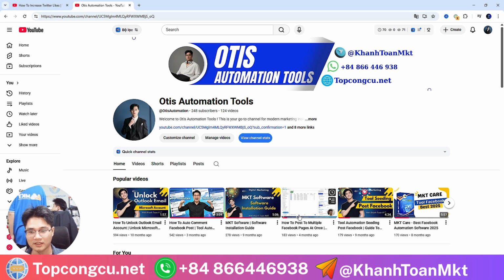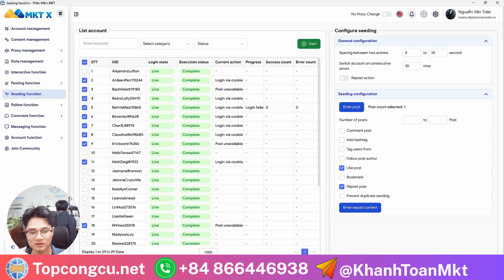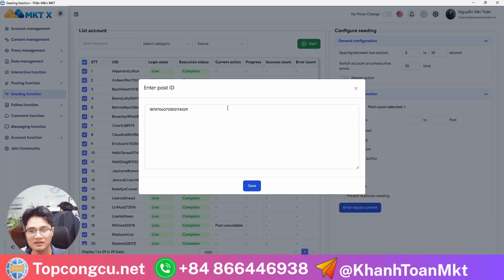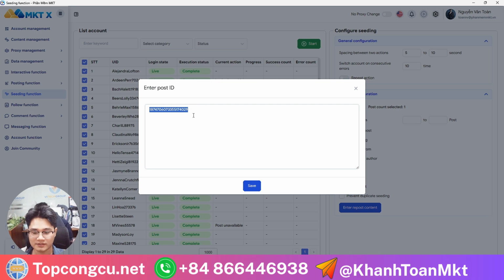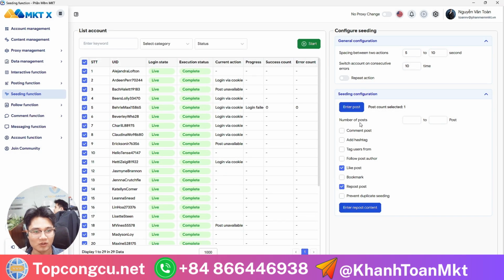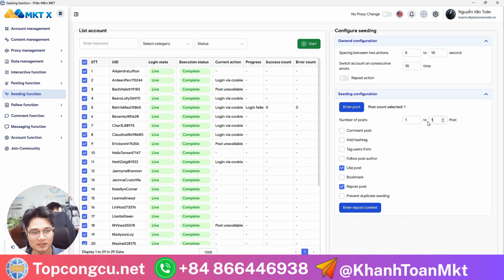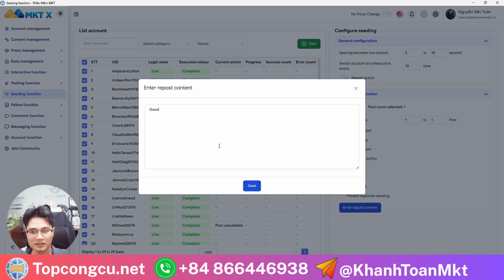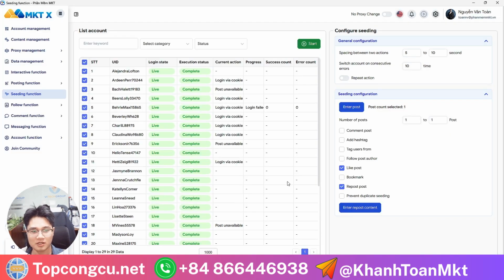How To Increase Twitter Likes FAST (2025) | Best Auto Like Tools Compared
Want to increase Twitter likes fast and boost your engagement in 2025?

In this video, I’ll show you step‑by‑step how to get more likes on Twitter — including a breakdown of Twitter auto like tools, how they work, and which ones are safe to use.

🔥 What you’ll learn:
The best auto like tools for Twitter in 2025
How to use them without violating Twitter rules
Organic strategies to increase likes alongside automation
Live demo + setup for beginners
Whether you’re a content creator, brand, or social media marketer — this guide will help you grow your Twitter presence and engagement.